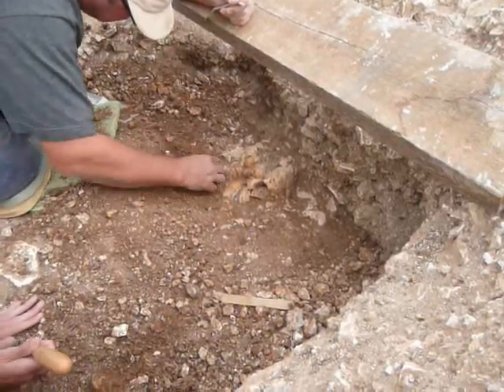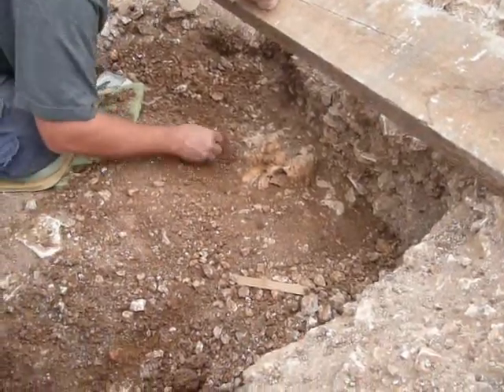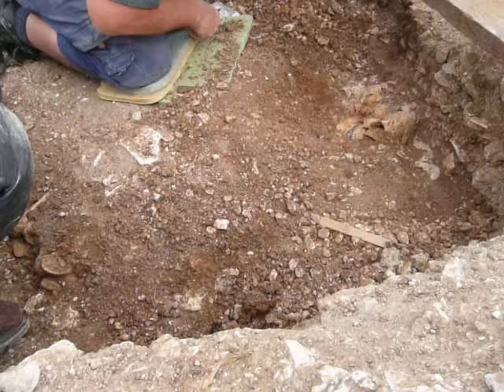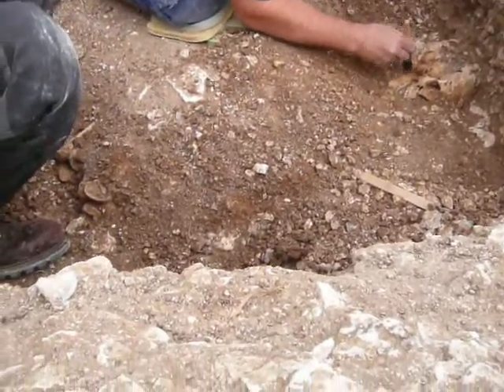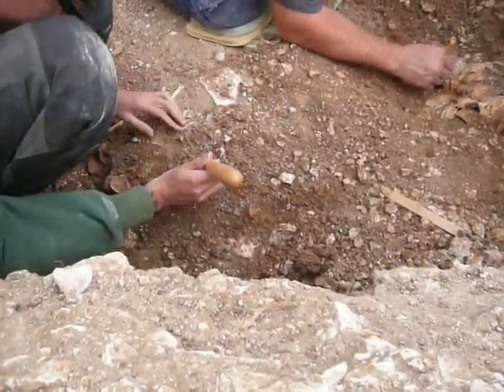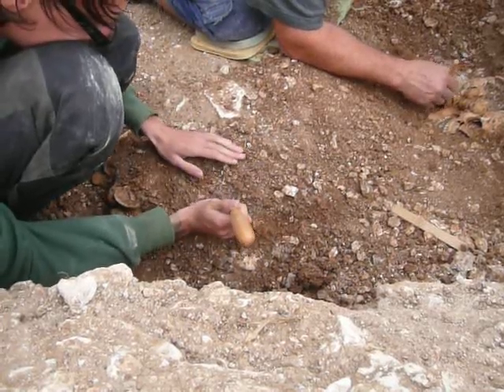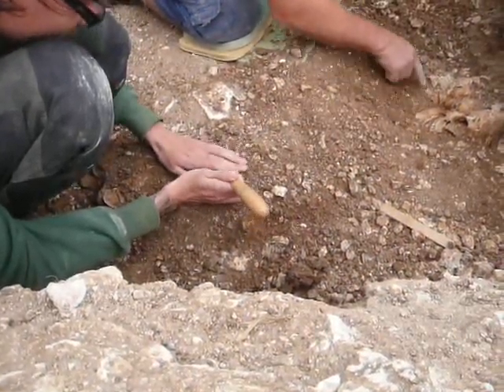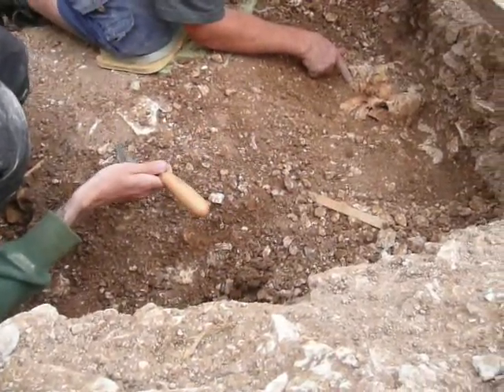Nunburnholme, a Community Heritage Project- Skeleton 2015